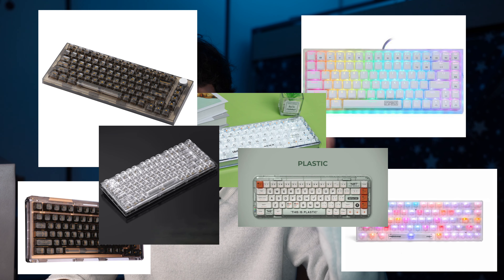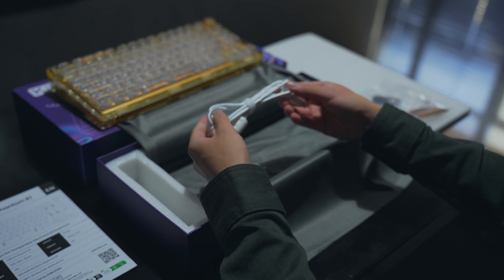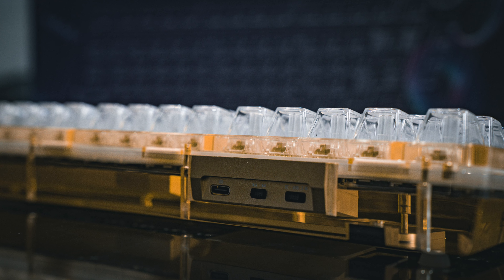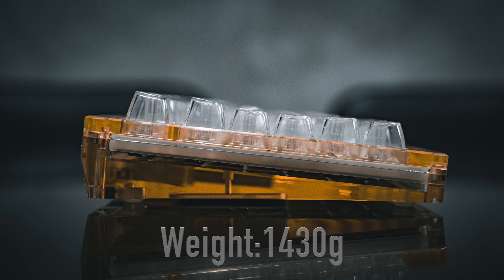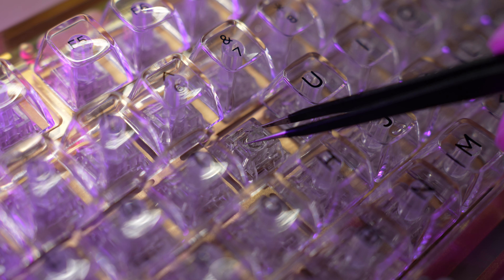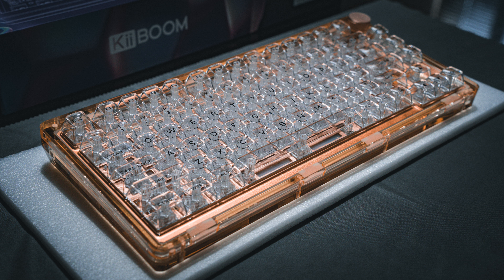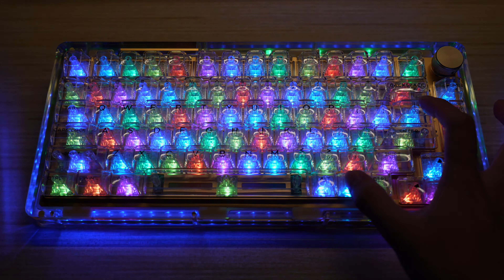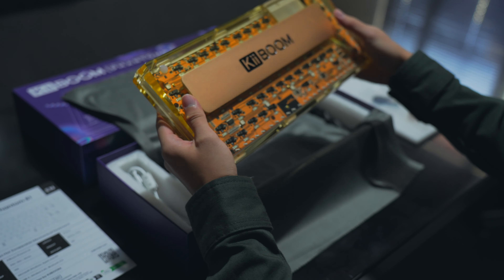RGB LOVERS: Check This Out! - KiiBOOM Phantom 81 Keyboard Review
This is the review of the Phantom 81 75% keyboard by KiiBoom.